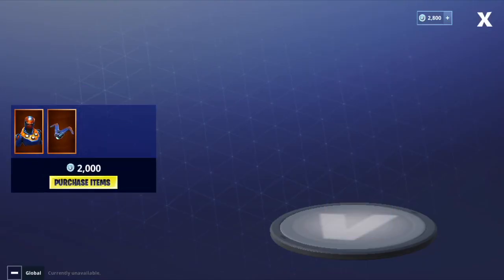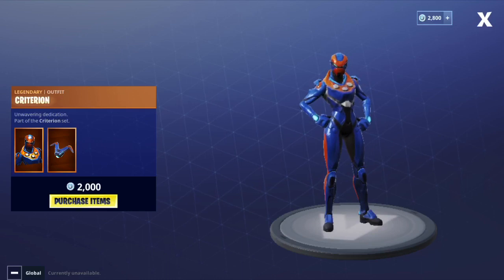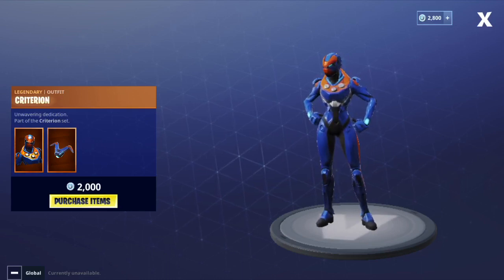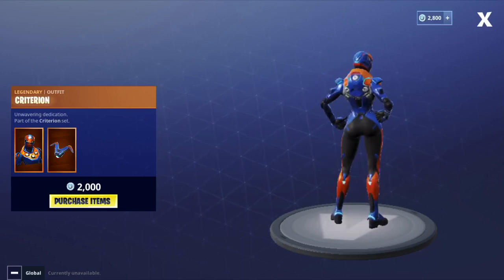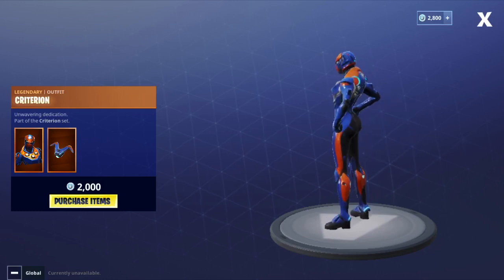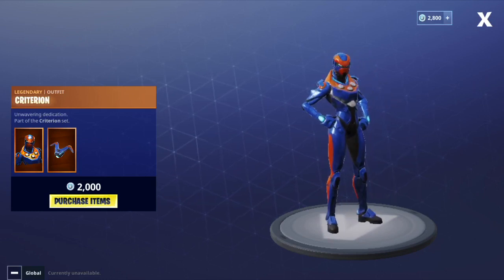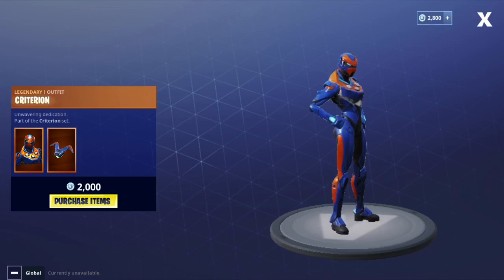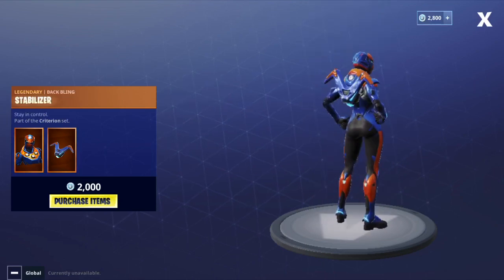fortnite criterion skin review